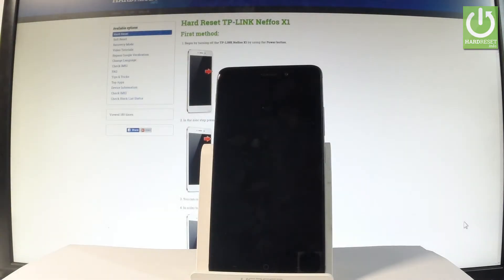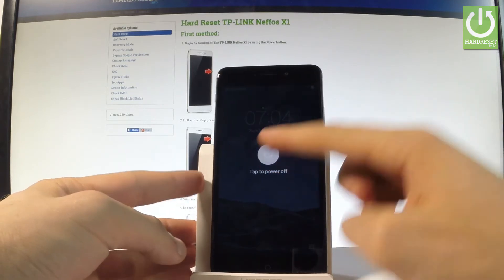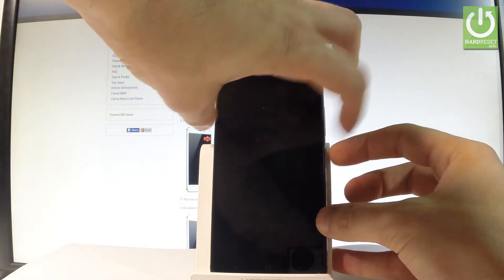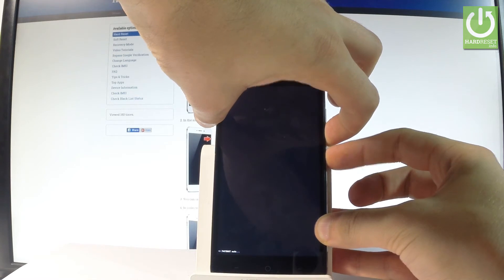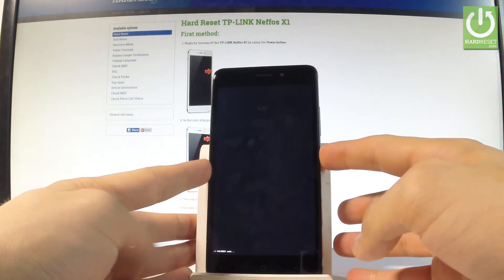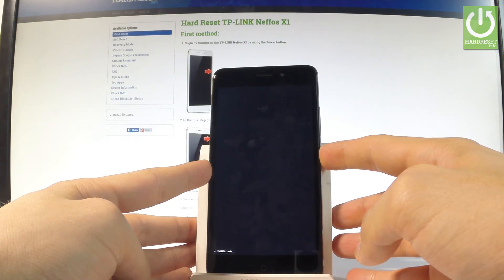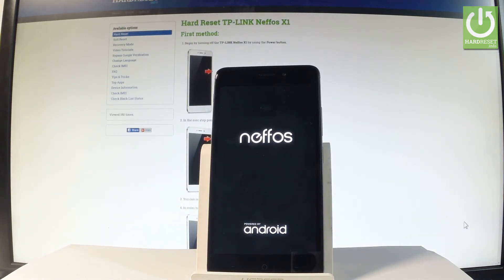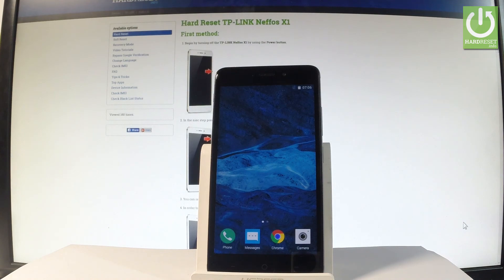TP-LINK Neffos X1 Fastboot Mode / Enter & Quit Fastboot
Open fastboot mode in TP-LINK Neffos X1. In this mode you can connect your device with PC with CMD. In our video we also show you how to exit TP-LINK Fasboot.